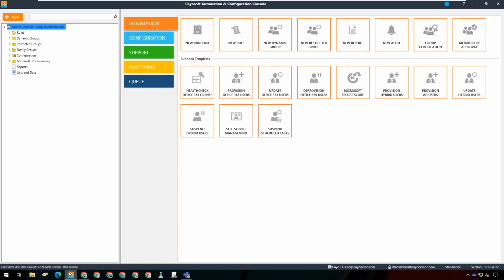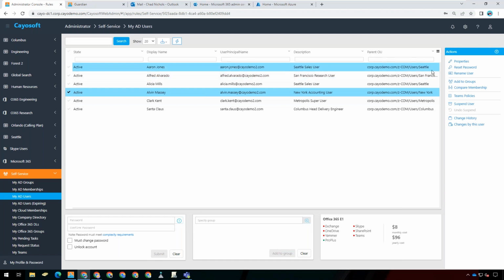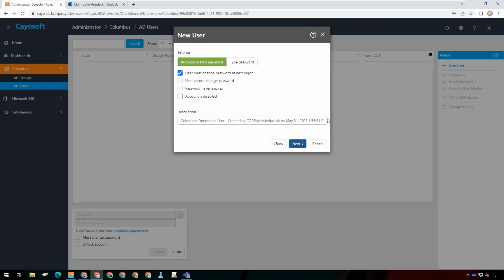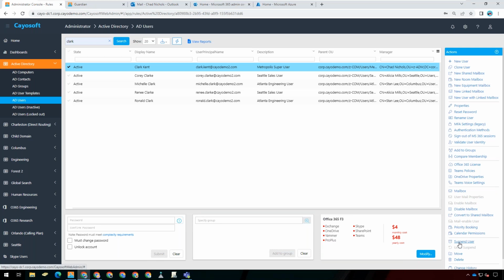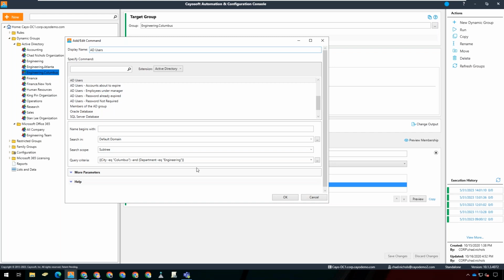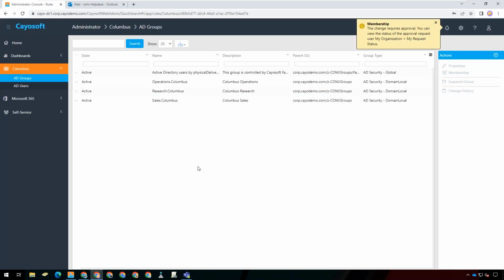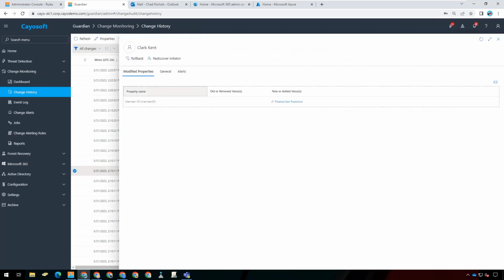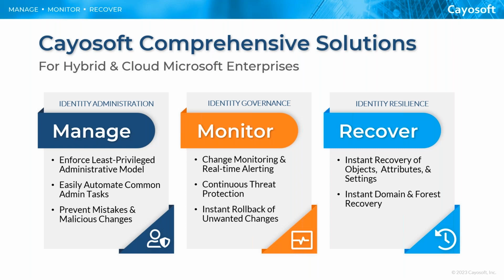Advanced Hybrid Active Directory Management - Optimizing Cybersecurity with Cayosoft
Most Microsoft administrators live a delicate balance between efficiently managing the IT environment and applying strong cybersecurity measures. You gain more benefits and save time by addressing them together! For example, by automating the provisioning process, you remove human errors that can cause a security gap exploitable by attackers. Watch the demo to see how Cayosoft brings Active Directory Management to the next level.
You’ll see how:
- Common AD management struggles affect your organization’s cybersecurity
- We simplify the complexities of hybrid group management
- Cayosoft raises efficiency & security with automated provisioning & deprovisioning
- We improve time & accuracy with delegated self-service with governance
- How Cayosoft provides Active Directory Management
- Role-based access controls can minimize risks, saving high-priced admins for advance work